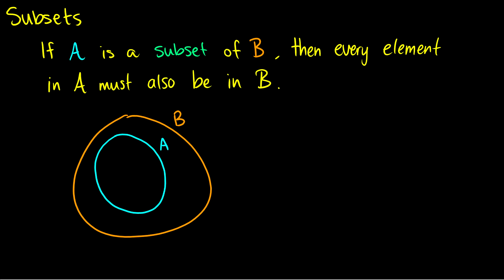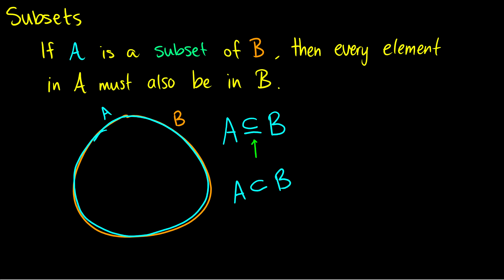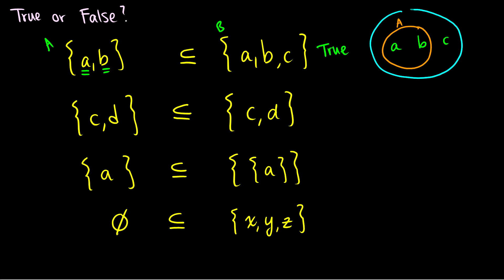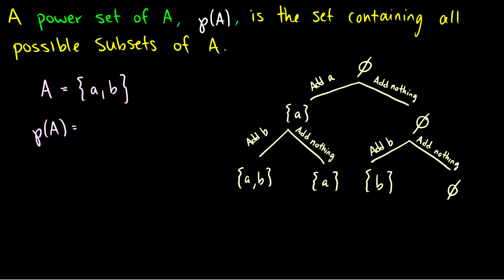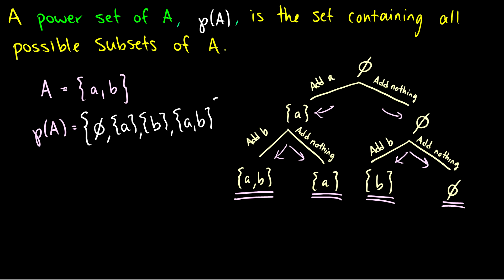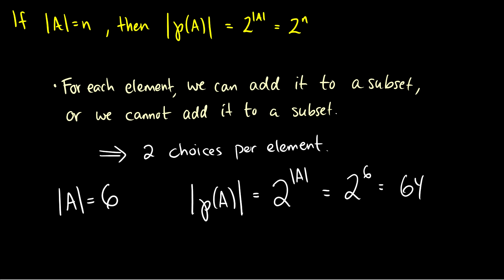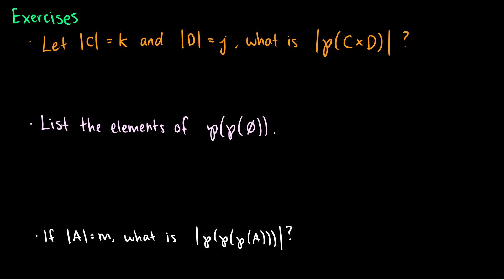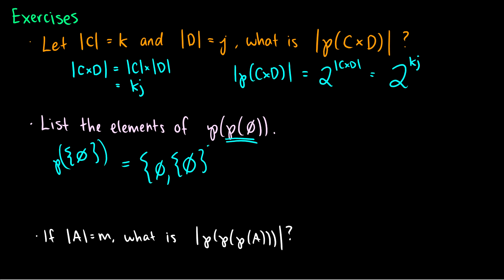SUBSETS AND POWER SETS - DISCRETE MATHEMATICS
Today we look at subsets and power sets. This includes the empty set, and the power set of the empty set.